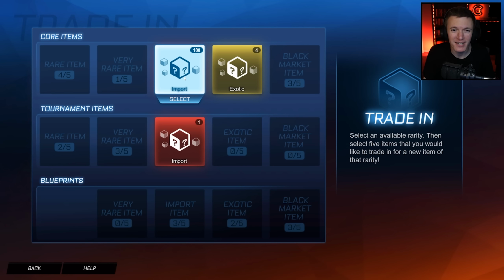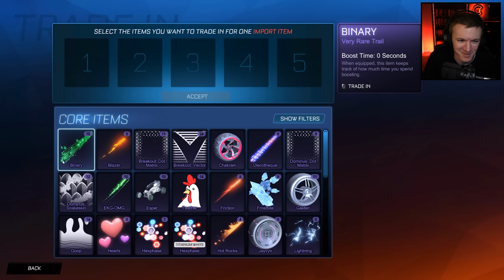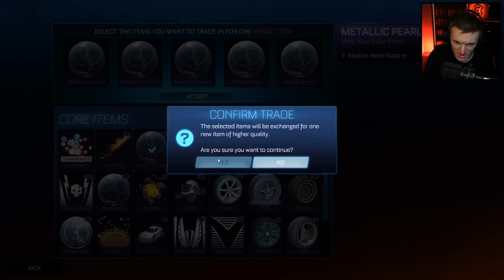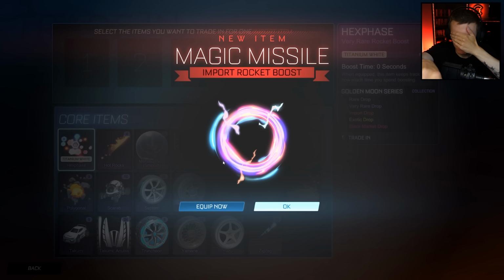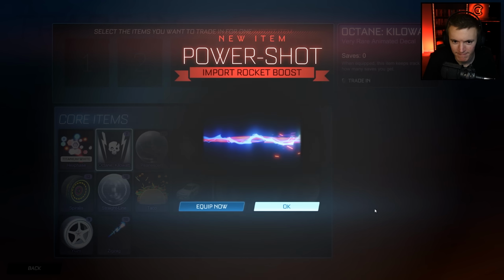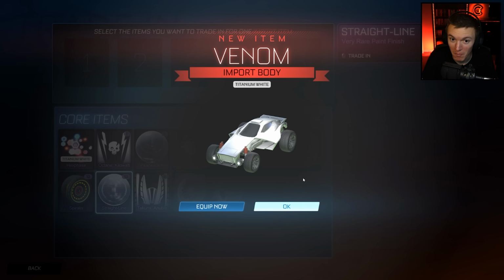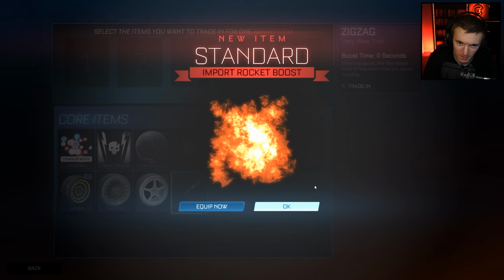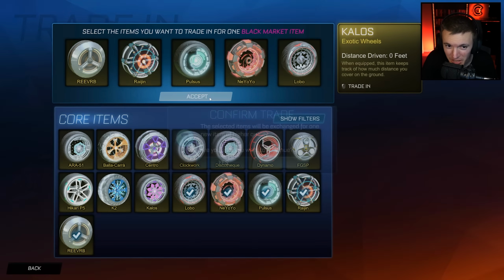I CAN'T BELIEVE MY TRADE UP LUCK IN ROCKET LEAGUE!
Hello everyone! Welcome back to a brand NEW video 🙂 CoralCoke here and today we are trading up 500 non crate very rares in Rocket League! I do Rocket League trade up videos like these all the time so be sure to hit the subscription button below if you want to see more!

If you would like to purchase the voltage mod used in my videos, join the voltage admission discord server!